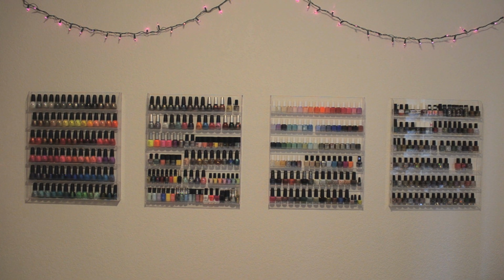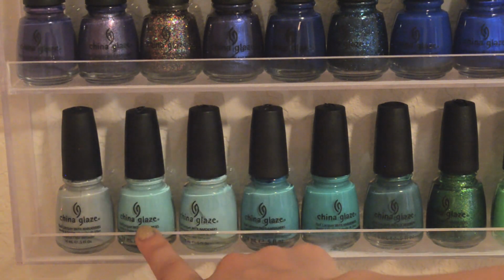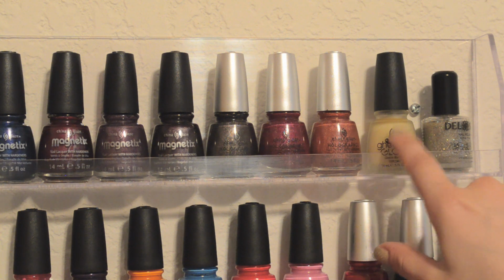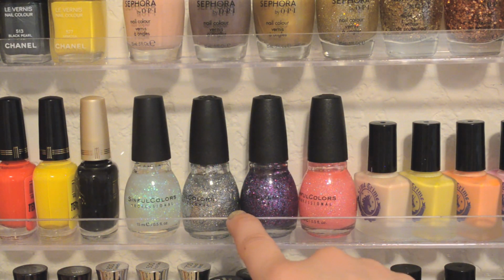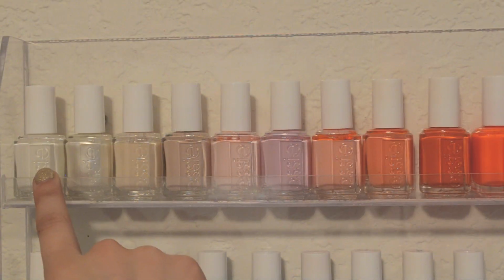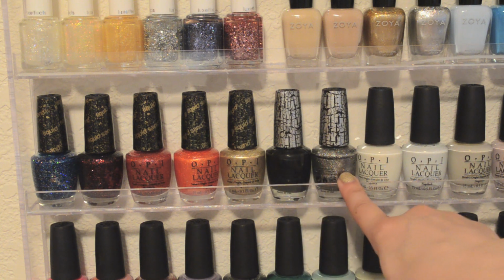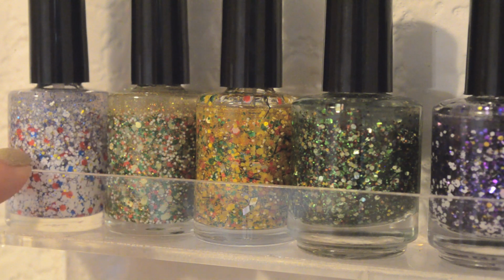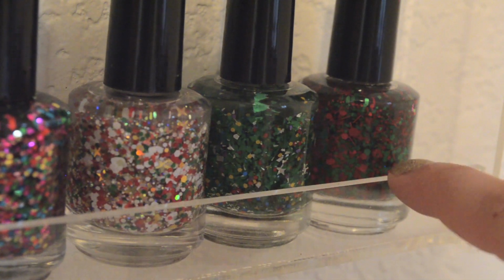Nail Polish Collection 2013 (Every Bottle)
READ THIS
A lot of you requested that I go through each polish, and name them. so I did :)

Lush Lacquer

Kawaii Nail Lacquer

Whimsical Ideas By Pam (instructions for ordering are listed on the facebook page)

Rockstar Nails: It appears that their etsy shop has closed down, I'm assuming due to poor quality and services after selling polishes that look NOTHING like the pictures. I talk about my experience with them in this video Judging by feedback on their etsy page, I'm not the only one that went through this.

Aqua Daisy

F4 Polish

Starrily Nail Lacquer

Couronne D'Or Vernis

Promotional stuff:

Sign up for Hautelook and get MAJOR discounts on name brands! (Signing up through this link will add a $10 credit to my account when you make your first purchase)  you DO NOT need this link to create an account.

FTC: some of the indie polishes shown were sent to me by the company for review